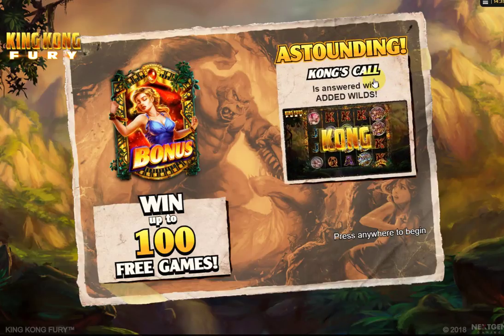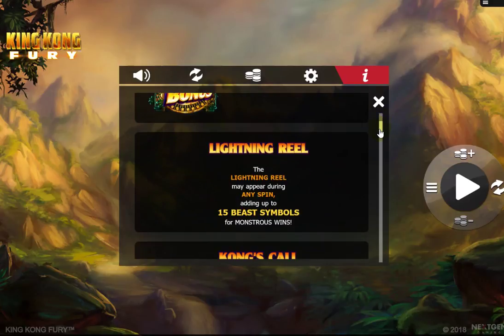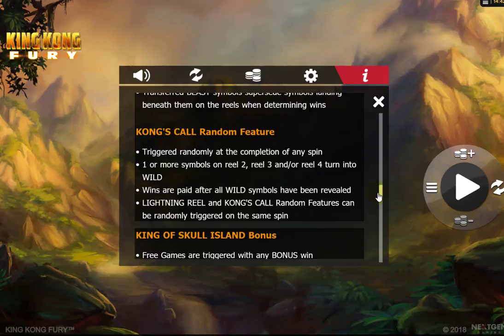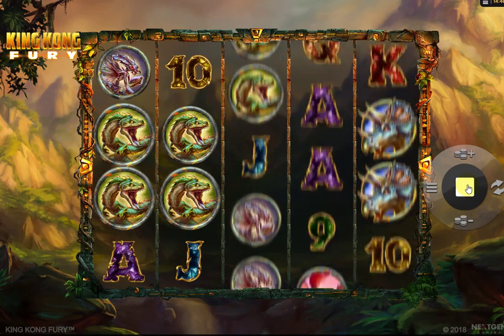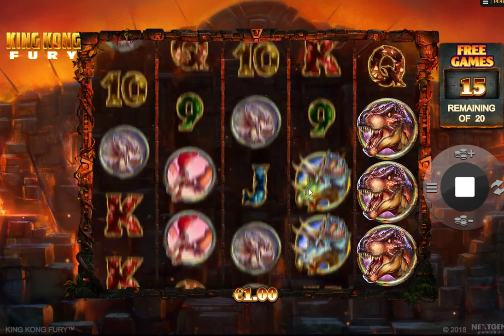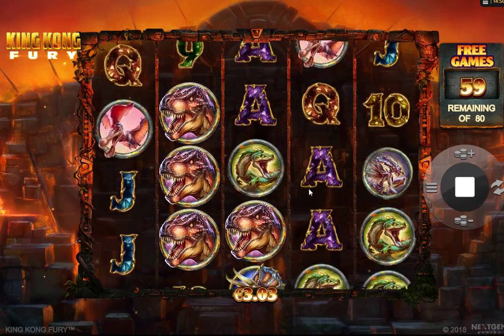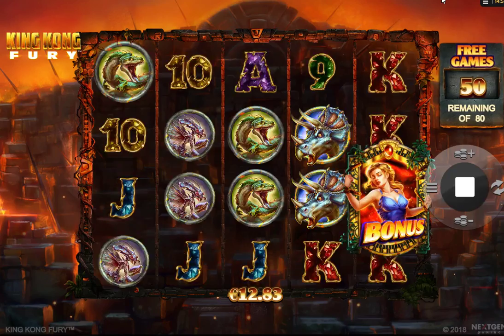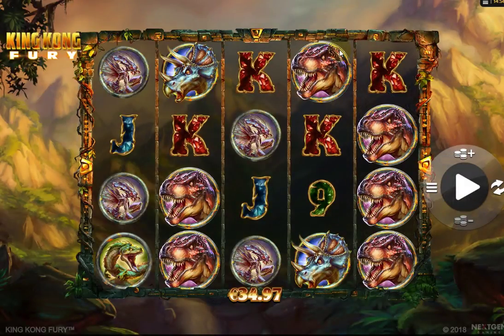King Kong Fury by Nextgen video demo guide and features played.